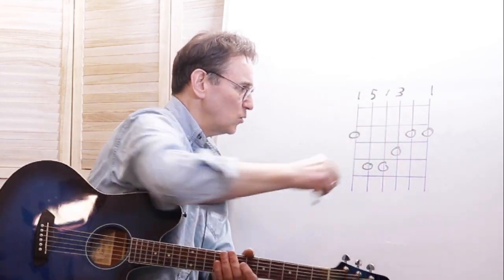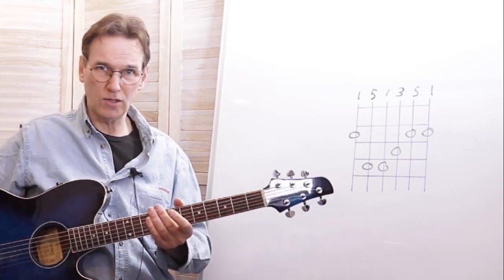How To Name Any Chord on Guitar - an Alternative to Memorizing 100s of Chord Shapes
How can you name any chord on guitar?  Chord books may have 100's of chords in them, but how can you remember them all?

There is, fortunately,  a better way. You just need to know how to look at the chord shapes.  Watch this video as the 1st step to knowing How to Name Any Chord on Guitar.